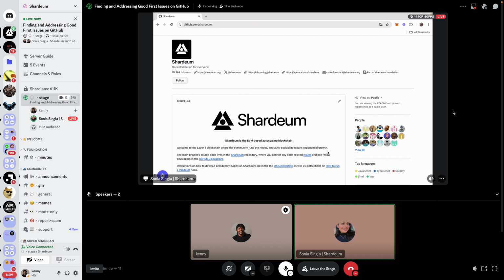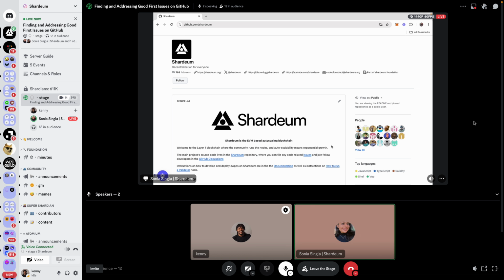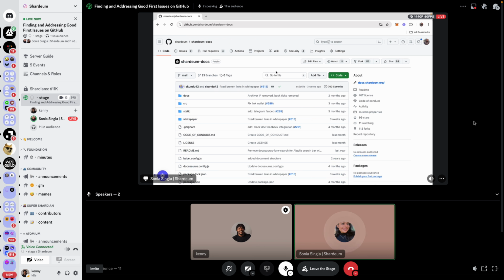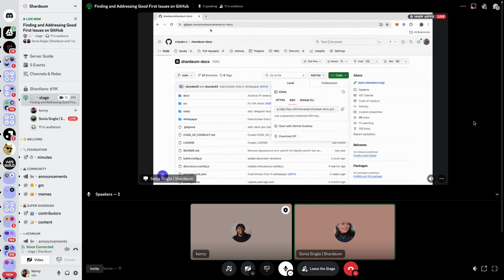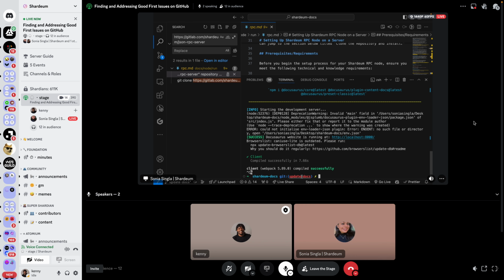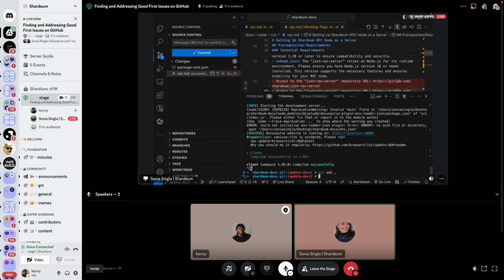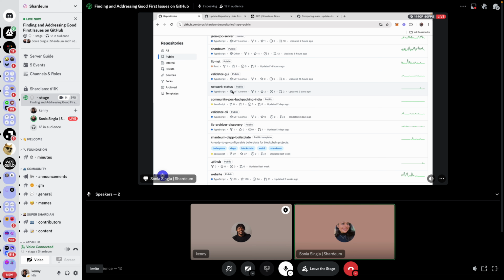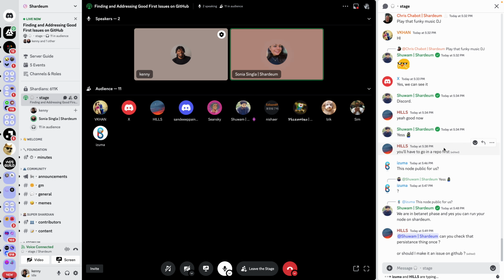BIP #9 Finding and Addressing Good First Issues on Github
On this stream we'll walkthrough the process of finding good first issues on Github and addressing them to make your first open source contributions.